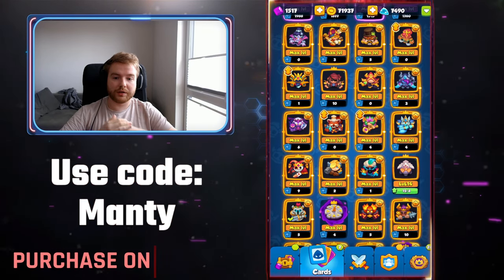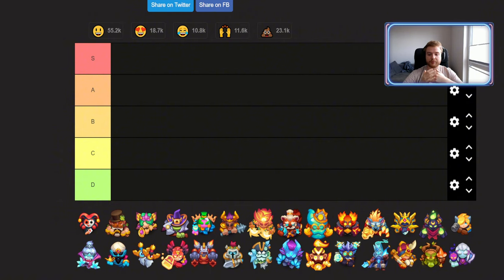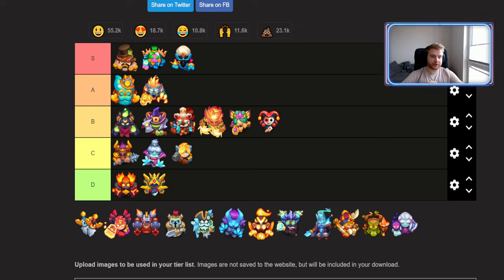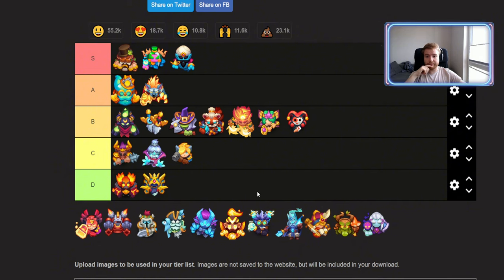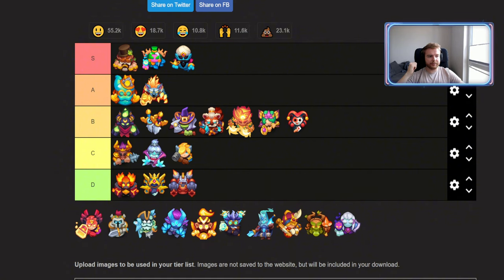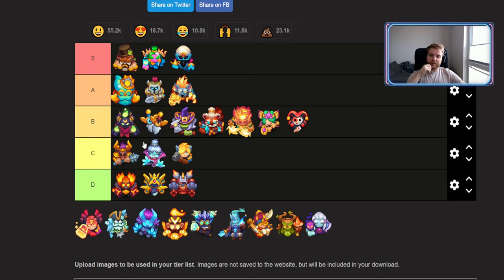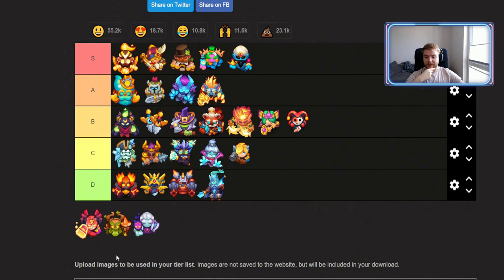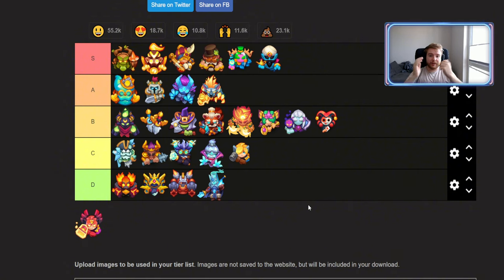TIER LIST LVL9 TALENTS | RUSH ROYALE MANTY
0:00 explanation
1:55 Harlequeen
3:35 Bruiser
6:00 Dryad
7:55 Witch
9:30 Summoner
11:30 Minotaur
12:45 Blade Dancer
14:05 Spiri Master
15:28 Scrapper
17:00 Meteor
17:30 Riding Hood
18:55 Boreas
19:20 Cultist
20:33 Inquisitor
21:55 Banshee
22:35 Gennie
24:35 Swords
25:50 Robot
27:10 Knight Statue
28:16 Sea Dog
29:45 Demon Hunter
31:45 Monk
32:45 Tesla
34:10 Frost
34:35 Bard
35:45 Treant
36:30 Demonologist
37:30 Summary
38:35 Outro